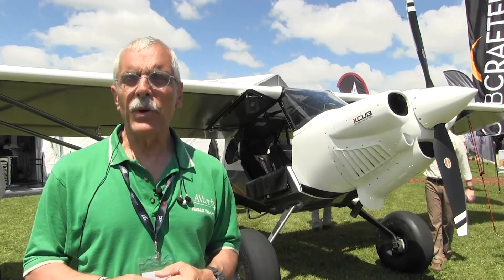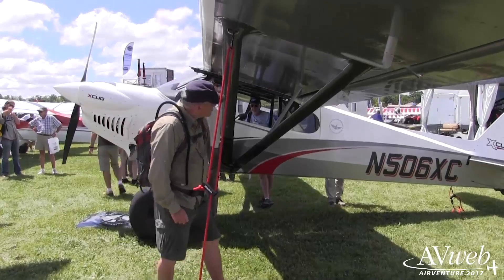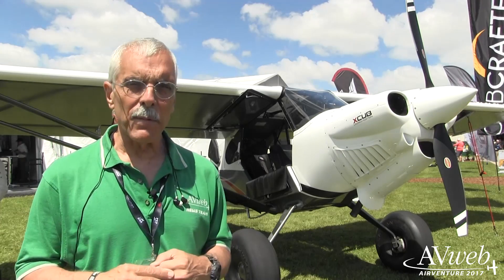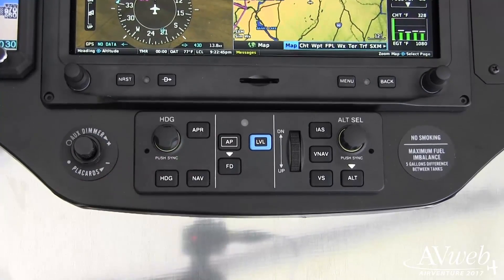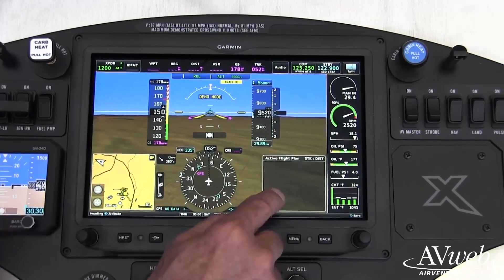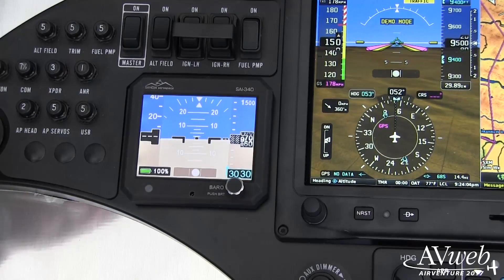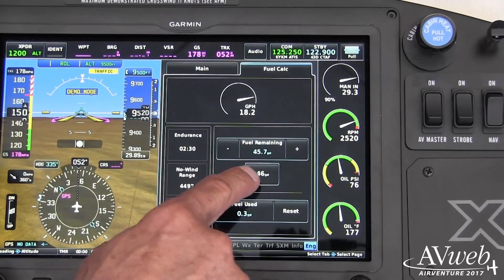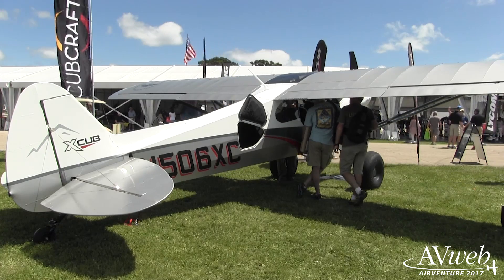CubCrafters Gets the G3X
At AirVenture 2017, one of the major breakthrough wasn't just fancy glass panels in taildraggers, but Garmin's heretofore experimental-only EFIS--the G3X--installed in CubCrafter's new XCub. In this video, Randy Lervold tells why the company decided to do it.